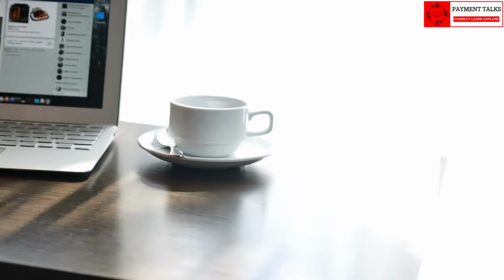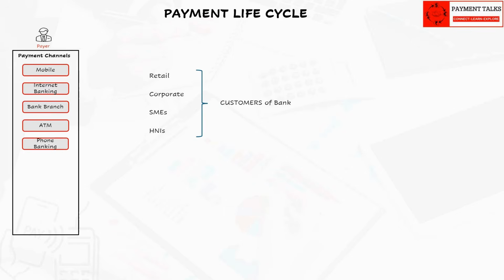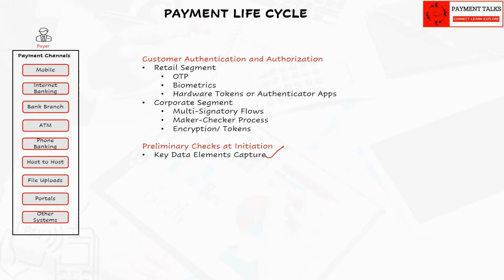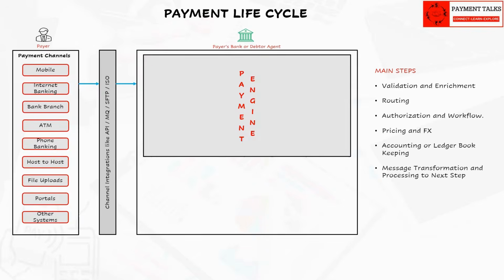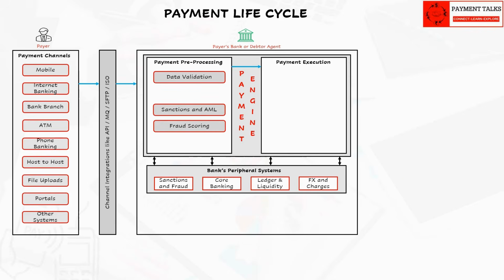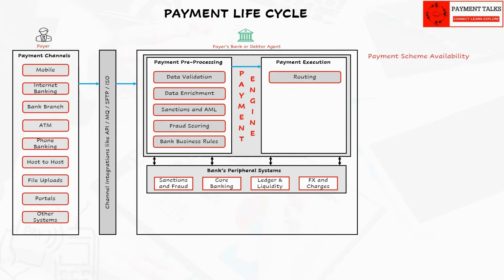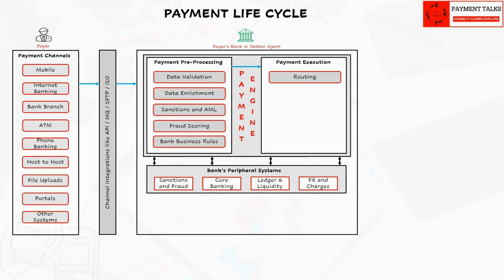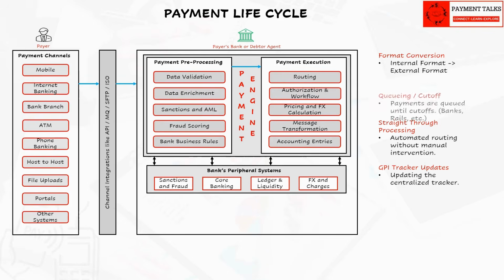2 - Payment Life Cycle [Part 1: Payment Initiation and Payment Processing]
Welcome back to PaymentTalks! After a long break, we’re diving straight into one of the most fundamental topics in banking and payments — The Payment Life Cycle.
In this Part 1, we’ll explore the first two critical stages:
1️⃣ Payment Initiation – How a payment journey begins, what data is captured, and how authorization, validation, and enrichment take place before funds even move.
2️⃣ Payment Processing – The core of every payment engine, where routing decisions, message formatting, compliance screening, and accounting entries ensure smooth fund transfer readiness.
This video breaks down these phases with clear examples, flow explanations, and real-world insights from modern payment systems.
Whether you’re a payment professional, tech enthusiast, or just curious about how money moves behind the scenes — this is the perfect place to start.
🎯 Key Topics Covered:
• Payment Initiation flow and validation
• Role of customer channels, APIs, and authorization
• How payment processing engines route and handle transactions
• The importance of compliance, FX, and accounting during processing
• Foundation for clearing and settlement (covered in Part 2)
👉 [Part 2: Clearing, Settlement, Reconciliation & Exception Handling]